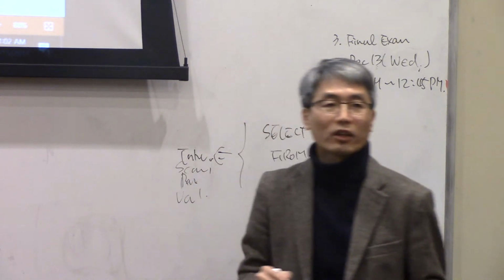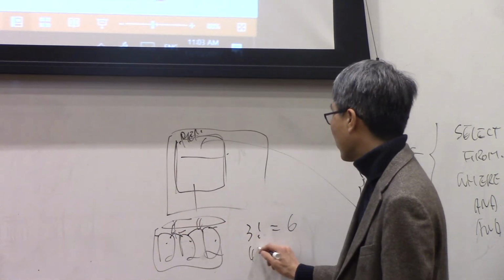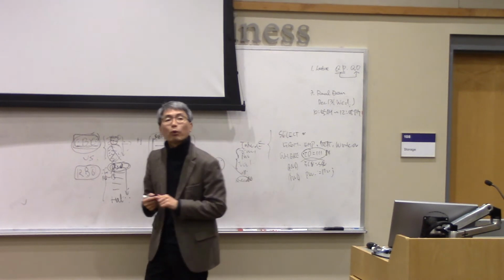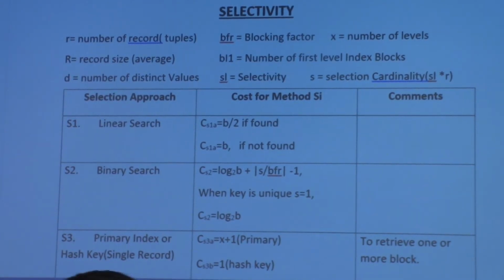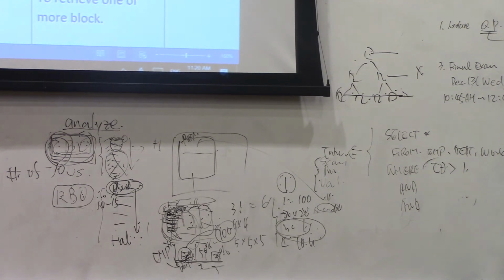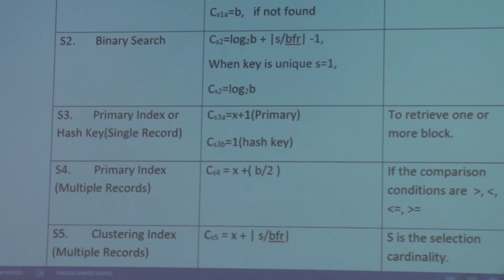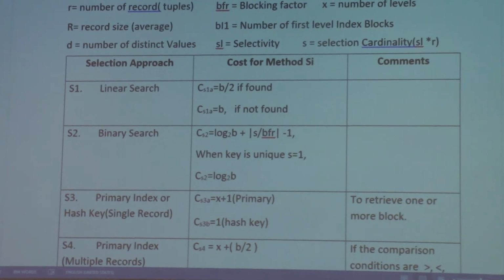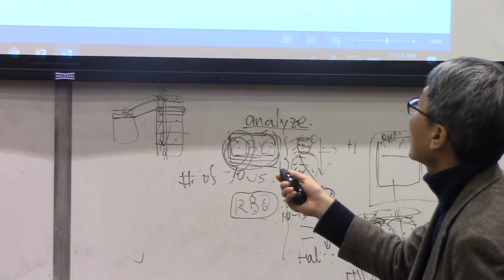CPSC551_Ch_W12_11_15_2017_01